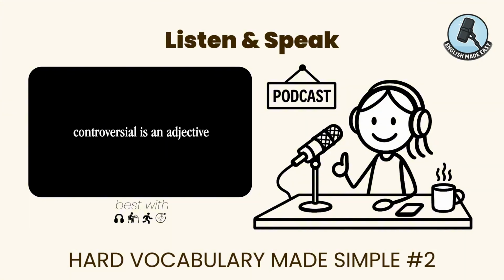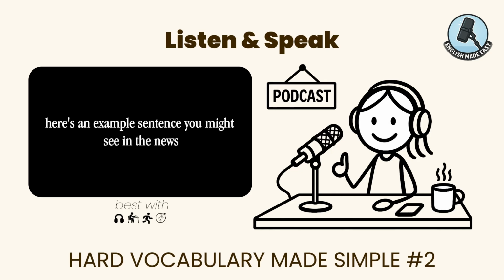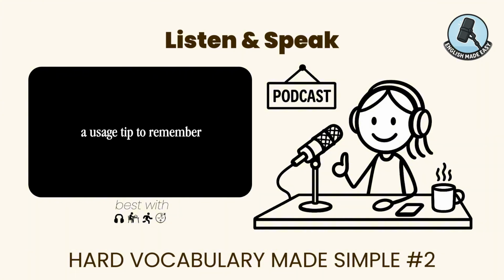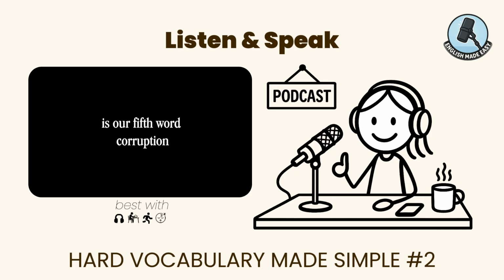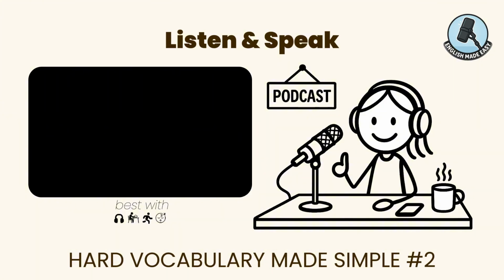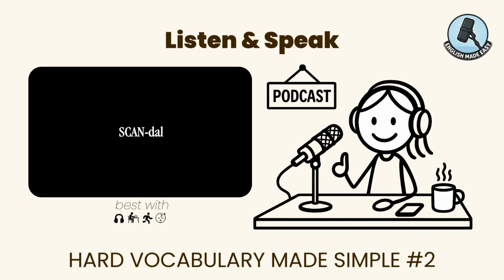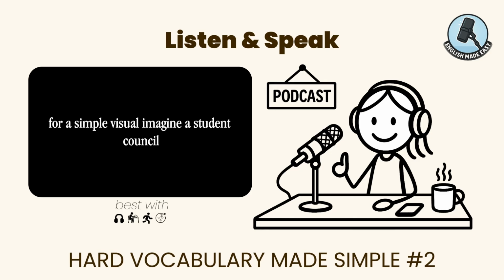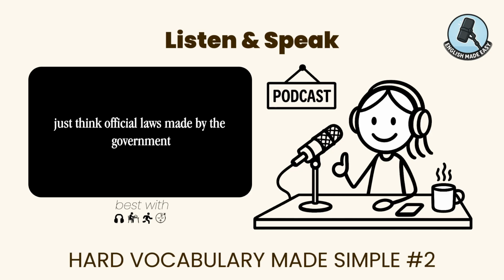Advanced English Words Explained Simply | English Podcast | Improve English Effortlessly | Ep.02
🎧 English Made Easy – where we break down English in the easiest way possible!
Turn on this video, relax, and let your brain do the work. Learning English has never been so easy!

✅ Learn pronunciation
✅ See examples in real situations
✅ No confusing grammar, just clear English

To improve your English, remember:
✔️ Practice English everyday
✔️ Watch our videos daily
✔️ Mimic the intonation and pronunciation

🎧 Hit play, take a deep breath, and let the language come to you.